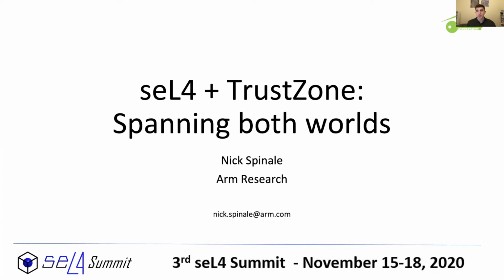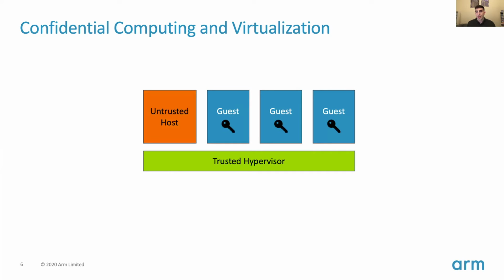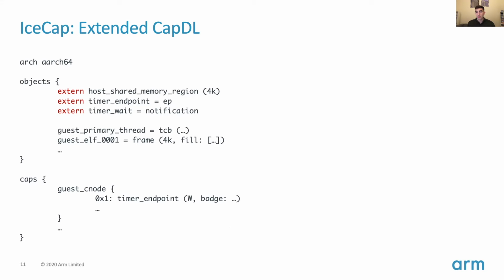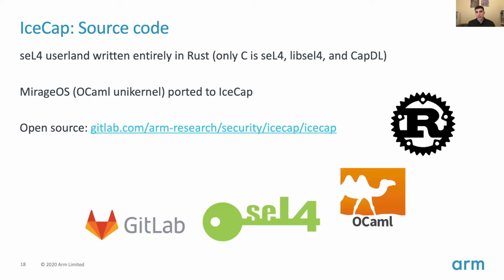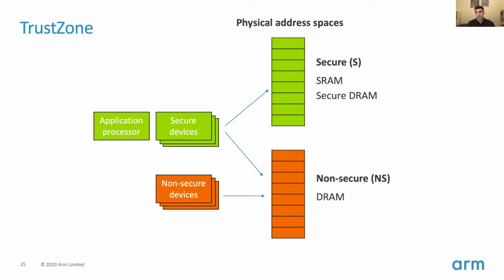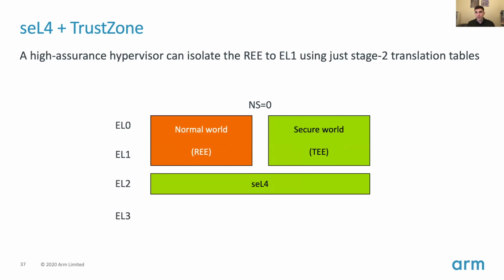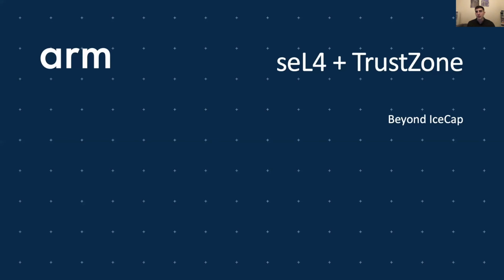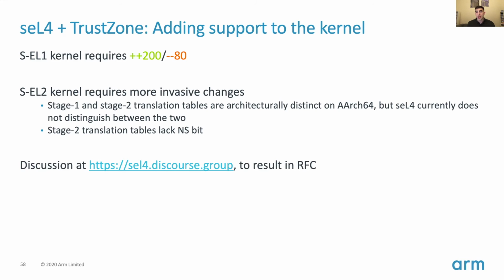seL4 + TrustZone: Spanning both worlds - seL4 Summit 2020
Presented at the seL4 Summit 2020 by Nick Spinale.

[Abstract]

Arm TrustZone partitions a SoC’s hardware resources into two worlds: the Secure World for the security subsystem, and the Normal World for everything else. By configuring seL4 to span both worlds, we obtain a firmware design with greater assurance and flexibility than traditional secure monitor firmware. Such a configuration will become even more interesting and useful in the coming months as the Armv8.4-SecEL2 extension for secure virtualization becomes available in silicon.

To both motivate and demonstrate such a firmware design, we present IceCap, an experimental platform from Arm Research for virtualization and general-purpose confidential compute, based on seL4. By implementing the design introduced above, IceCap binds hardware isolation boundaries enforced by TrustZone with software isolation boundaries enforced by seL4 to fit a strong threat model without sacrificing simplicity of design and implementation. Our preliminary results suggest that this world-spanning configuration of seL4 on AArch64 is worth the attention of the seL4 community.

In addition to the firmware design described above, IceCap also features a dynamic adaptation of CapDL, a seL4 userland written entirely in the Rust programming language, and ultra-lightweight virtualization with a virtual machine monitor consisting of less than 1kLOC.